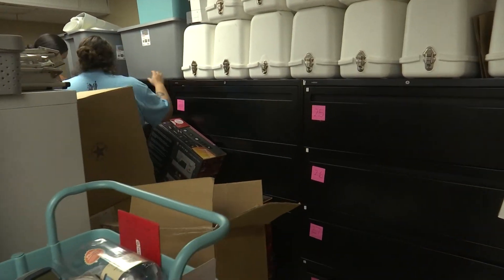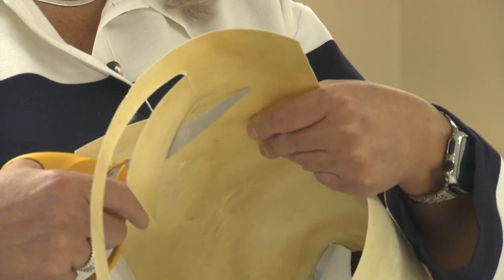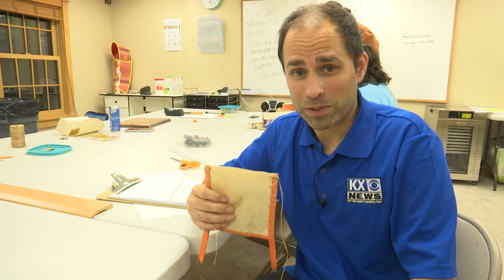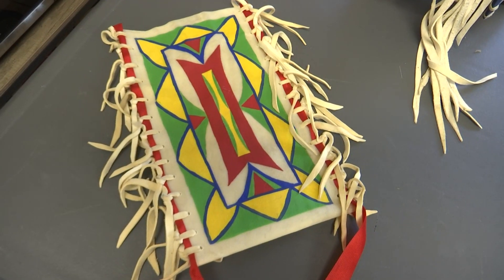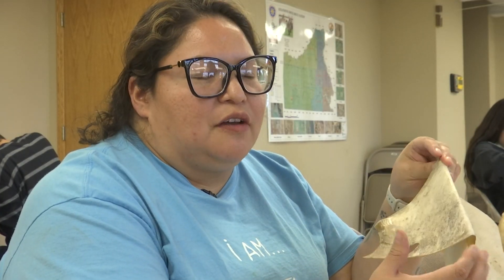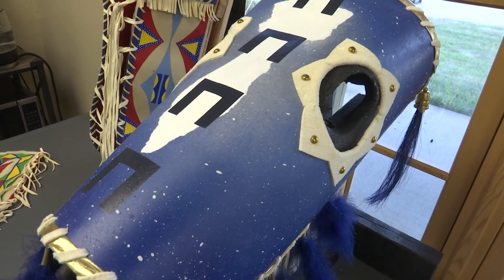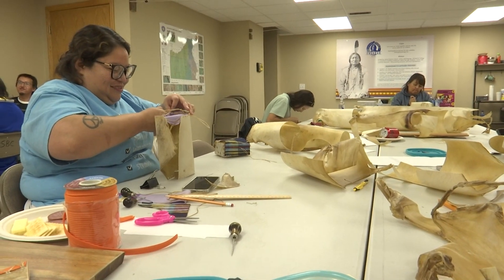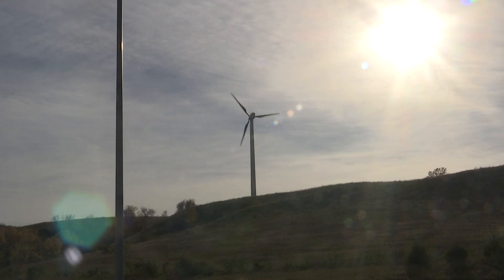Standing Rock natives learn to make parfleche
A class happening on the Standing Rock reservation is teaching people how to stitch and craft parfleche.